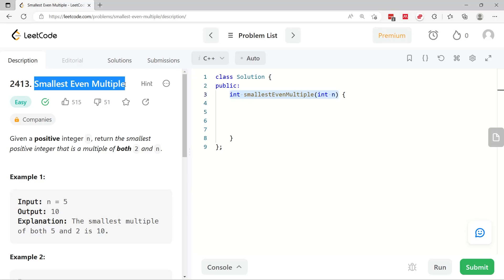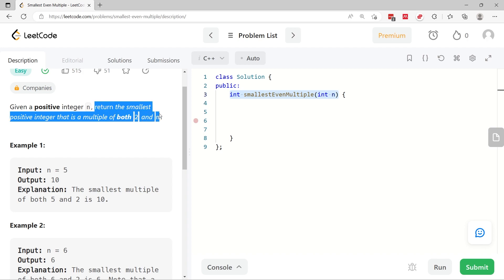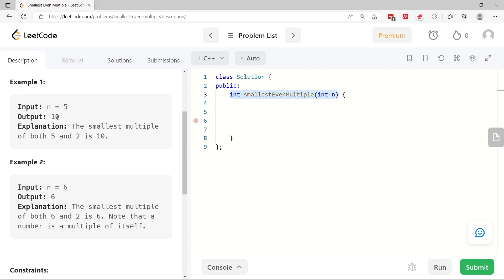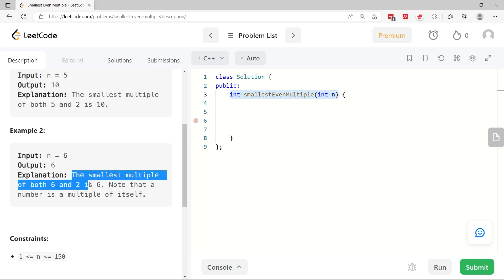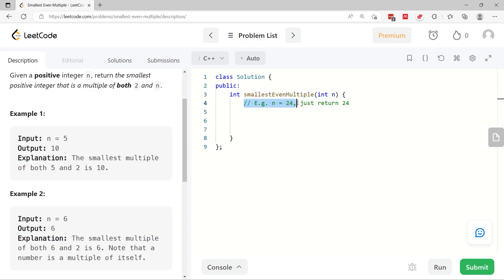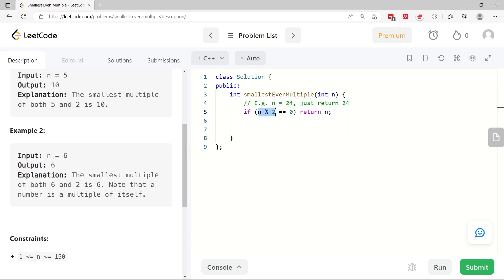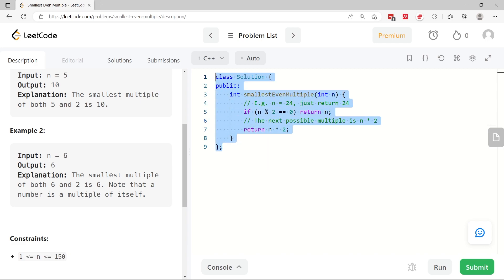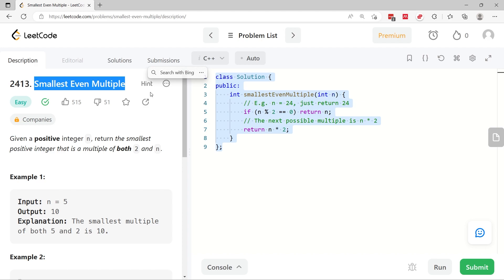Smallest Even Multiple - LeetCode 2413 Solution in C++ (LeetCode Math)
LeetCode solution to "Smallest Even Multiple" in C++ (Easy difficulty level). This is the LeetCode 2413 solution under the Math topic.